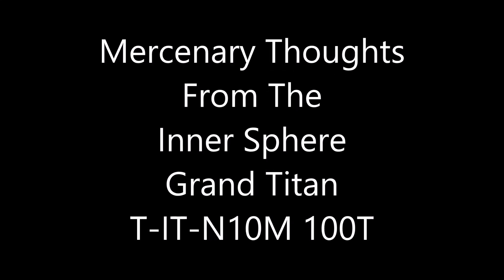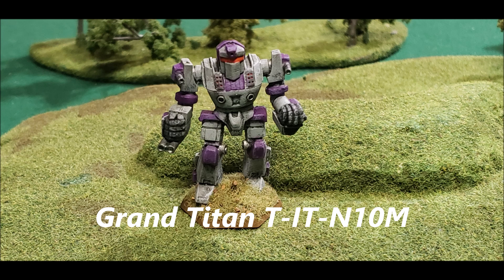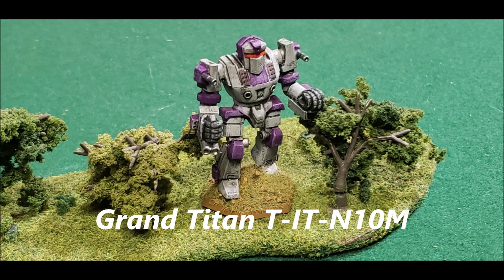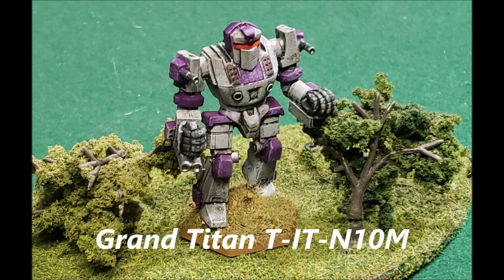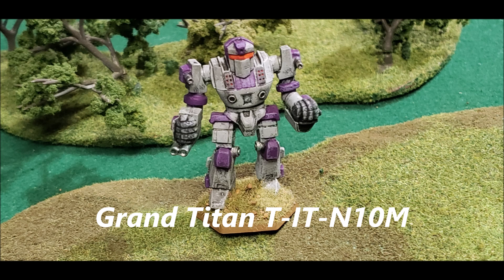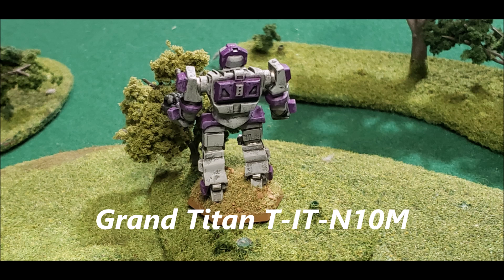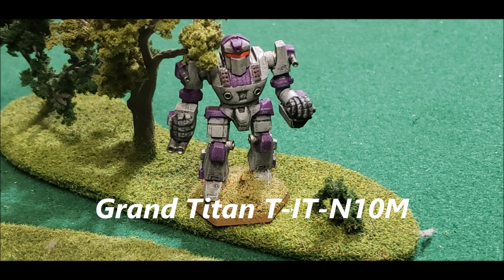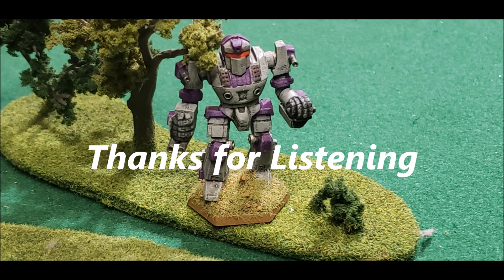Battletech: Grand Titan T-IT-N10M Mercenary Commanders Thoughts From The Inner Sphere Episode 231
We delve into the 100 ton Grand Titan Battlemech, a Battlemech that is sort of a ok mech. This Battlemechs damage output is ok at short range and long range depending on the weapon loadout.  It can provide some needed long range support operation for lance on the battlefield if used correctly.